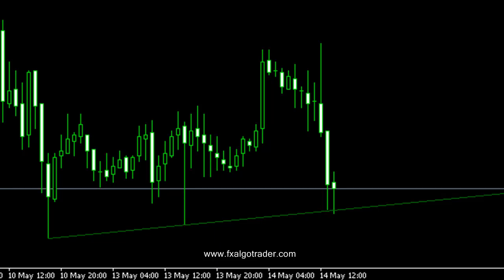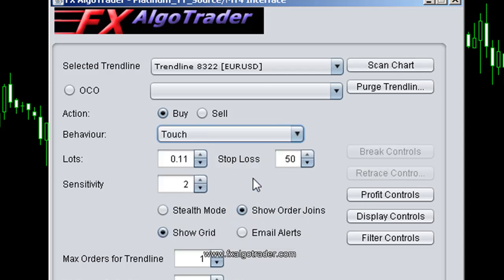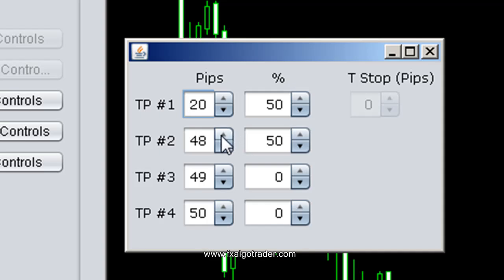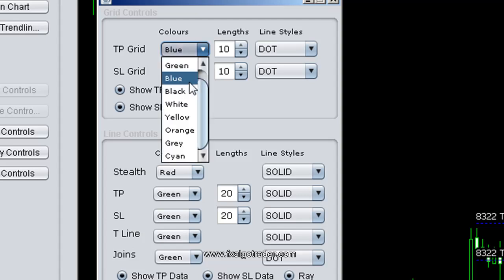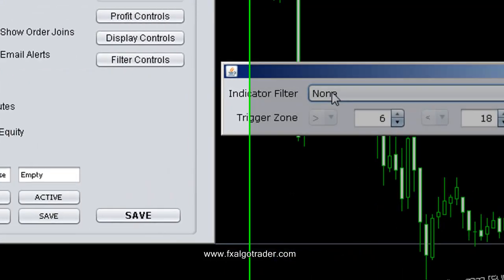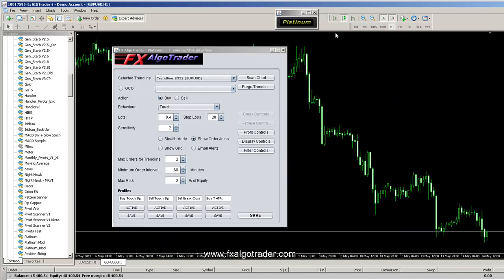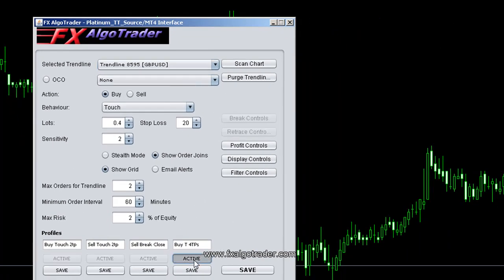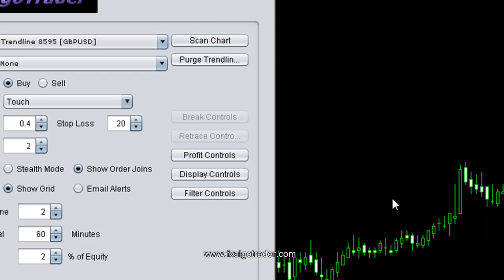Automated Trendline Trading in MetaTrader MT4 - Using 'Profiles' for rapid strategy deployment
Video Overview of the Profile functions within FX AlgoTrader's Platinum Automated Trendline Trading System for MetaTrader MT4